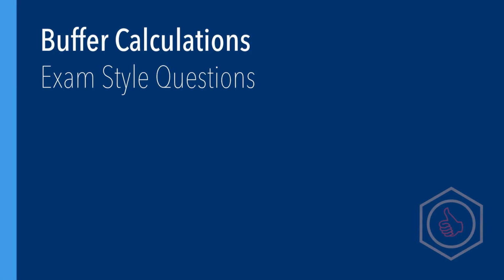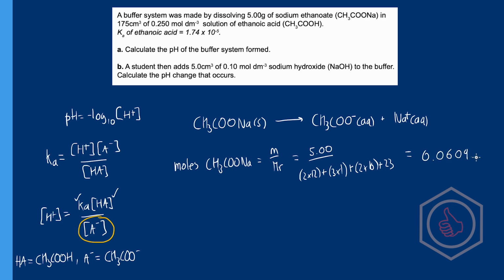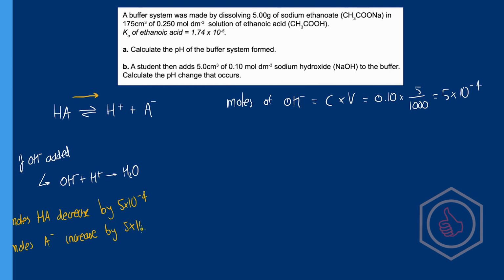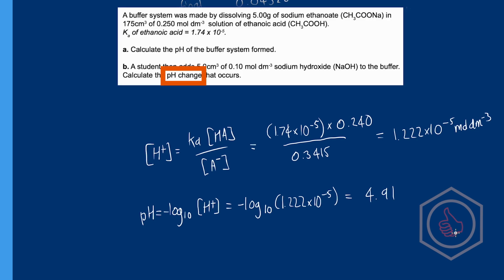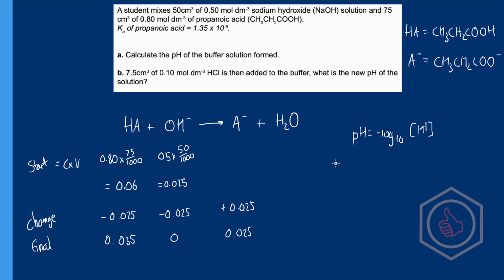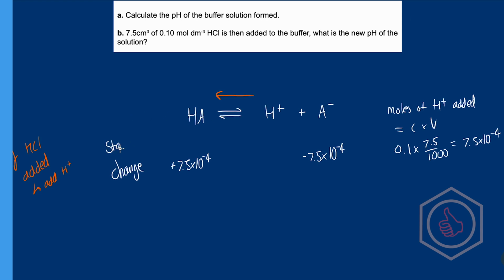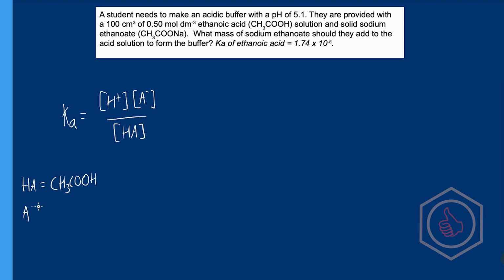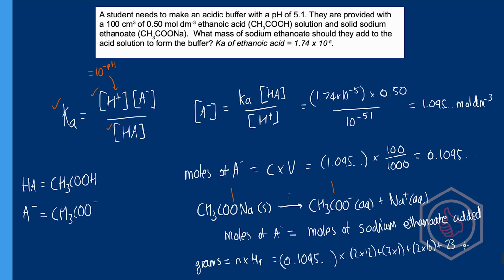Buffers and pH Change: Worked Solutions to Exam-Style Questions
In this video, we break down how to solve three challenging buffer system pH calculation questions. We’ll go step-by-step through each calculation, explaining how to use the pH and Ka expression and other essential concepts.

Question 1: We’ll start with a buffer system formed by sodium ethanoate and ethanoic acid. You'll learn how to calculate the pH of the buffer and how the addition of sodium hydroxide (NaOH) affects the pH of the solution.

Question 2: Next, we tackle a propanoic acid buffer system. You’ll see how to calculate the initial pH of the buffer and then figure out how adding hydrochloric acid (HCl) impacts the pH.

Question 3: Finally, we’ll work through a problem where you need to prepare an acidic buffer with a specific pH. We'll show you how to determine the required mass of sodium ethanoate to add to an ethanoic acid solution to form the desired buffer.

Whether you're reviewing for exams or just want to master buffer calculations, this video will help you strengthen your skills and boost your confidence. Fine for AQA, OCR, Edexcel and CIE exam boards.

Please note - during the video values used in workings aren’t rounded - to keep workings easier to follow the first 3 significant figures are written but the values used in further calculations aren’t rounded. Remember to only round values at the very end for your final answer - carry all values through without rounding.